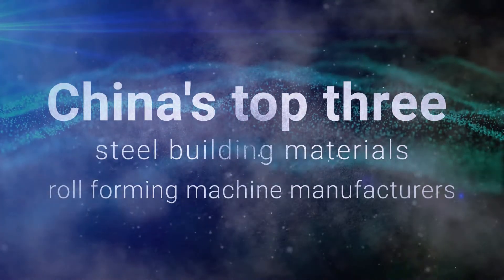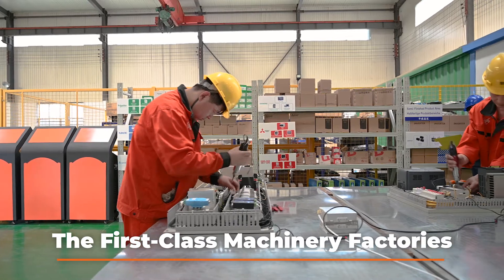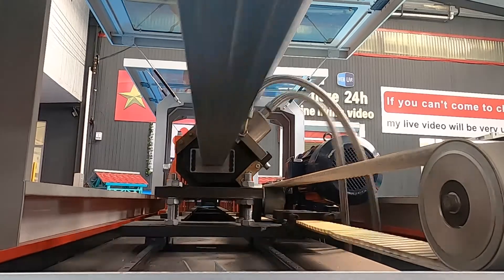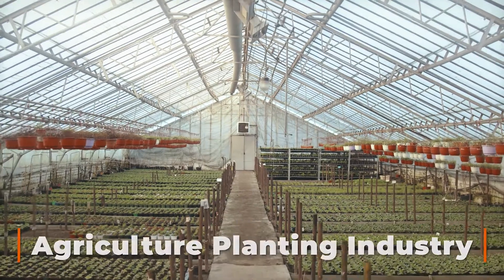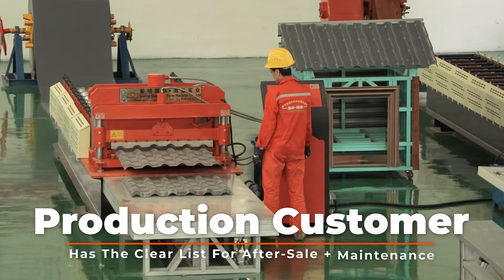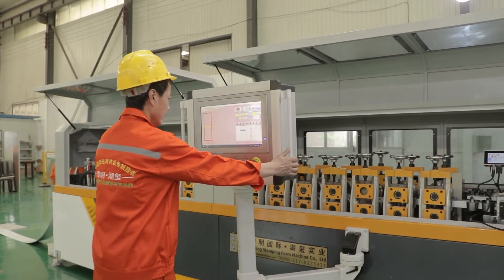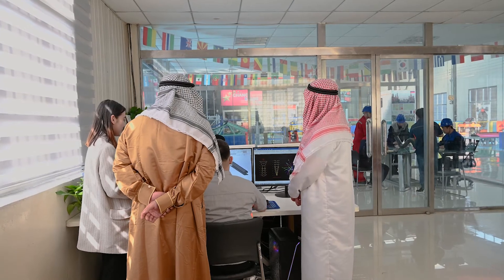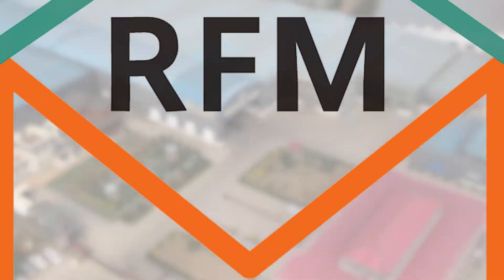roll forming machine solution provider-Liming roll Form Machine Co.,Ltd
Liming Stamping Form Machine Co.,Ltd provides various roll forming equipment for sheet metal processing, mainly for customers in construction, cold bending, power generation, agriculture, electronic technology and other industries.

Liming Stamping Form Machine Co.,Ltd was established in 1996. It is a developing modern company, mainly producing and selling:
Other construction material production equipment.
Production standard and customized production lines.

Our main goal is to provide our customers with an effective roll forming machine to maintain their profitable business.

For 25 years, Liming Stamping Form Machine Co.,Ltd has been supplying equipment to many countries in Asia and South America. The company has more than 100 well-educated and experienced professionals, we can meet the needs and various needs of customers.

Liming Stamping Form Machine Co.,Ltd includes design department, technical department,
Manufacturing facilities, assembly sites and after-sales service departments.

We attach great importance to high-tech manufacturing methods and adopt the most innovative and advanced metal processing techniques to improve the quality, reliability and performance of the equipment. In the process of developing new products, modern copra software and 3D design software are used.

Liming Stamping Form Machine Co.,Ltd cooperates with leading software developers and global, well-known manufacturers of electronic, hydraulic and pneumatic equipment.

Our own production facilities enable us to implement efficient quality
The control system runs through all steps of the manufacturing process.

All equipment manufactured by Liming Stamping Form Machine Co., Ltd is based on modular design and the necessary unification of parts and units. Everything we produce is
The basis for implementing engineering improvement solutions that have not yet been released.

In order to ensure the long life of our products, all tools are made
Made of high-quality heat-treated alloy steel.

All equipment is equipped with emergency equipment, false alarms and protective devices of all mechanisms to ensure durability and smooth line operation of the equipment.

Our after-sales service provides long-term customer support and equipment maintenance.

You are welcome to visit our production base at any convenient time.